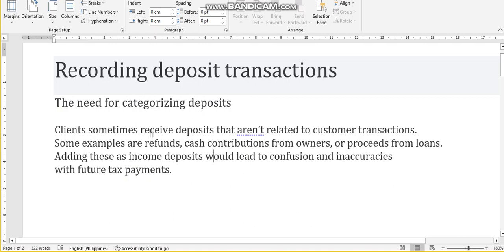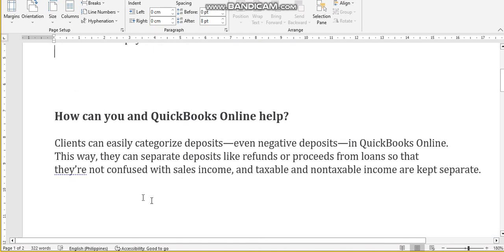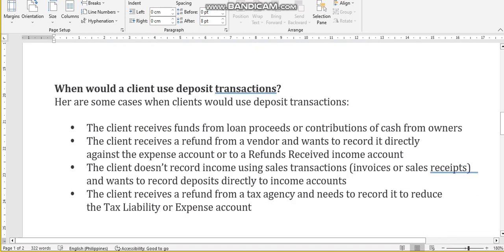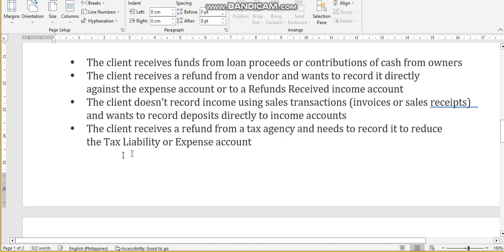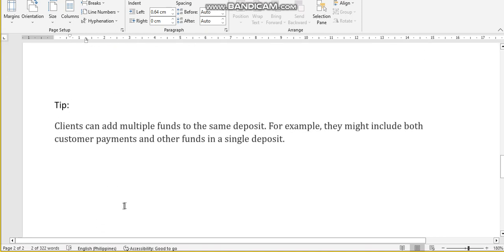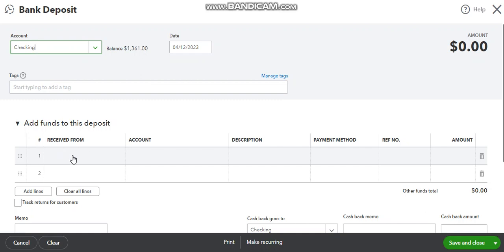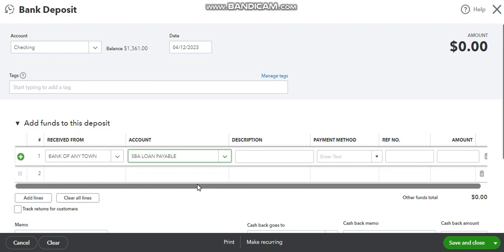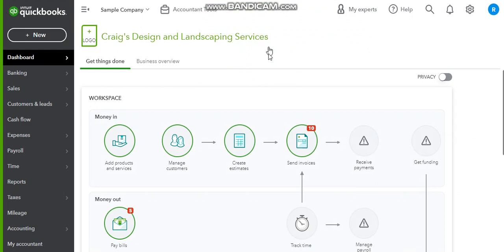RECORDING A DEPOSIT TRANSACTION IN QUICKBOOKS ONLINE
Clients sometimes receive deposits that aren’t related to customer transactions. Some examples are refunds, cash contributions from owners, or proceeds from loans. Adding these as income deposits would lead to confusion and inaccuracies with future tax payments.

Clients can easily categorize deposits—even negative deposits—in QuickBooks Online. This way, they can separate deposits like refunds or proceeds from loans so that they’re not confused with sales income, and taxable and nontaxable income are kept separate.